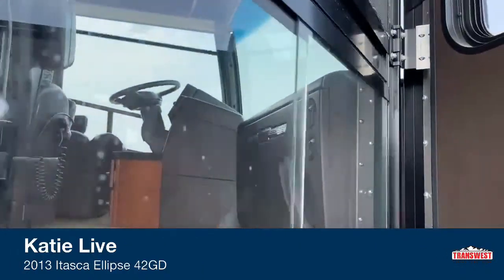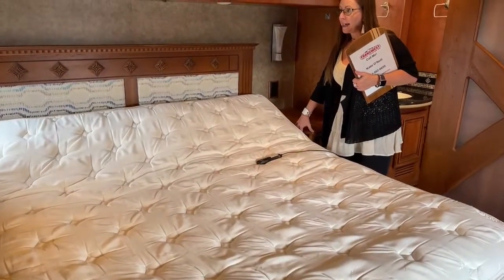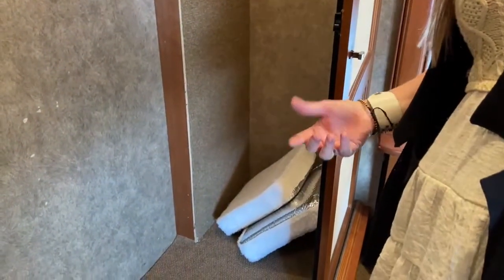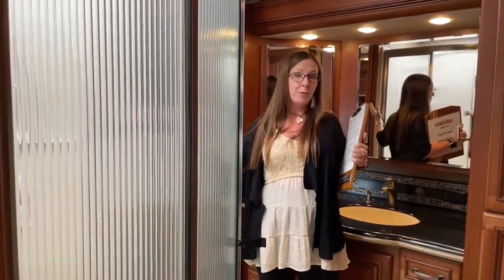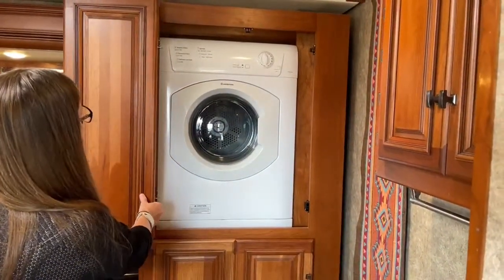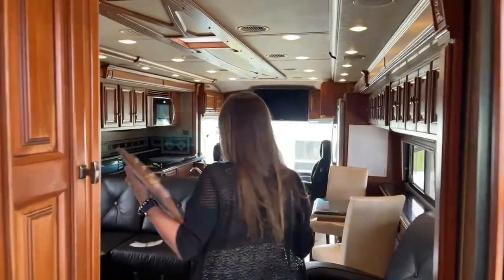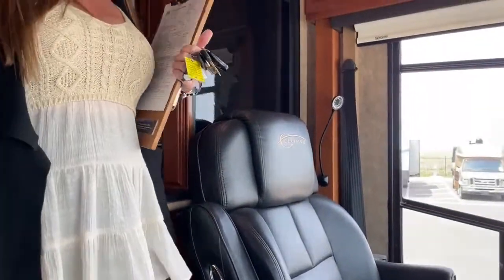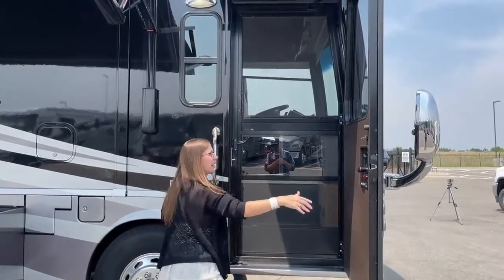2013 Itasca Ellipse 42GD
rvsinsideout - Katie O'Neill is showing a 2013 Itasca Ellipse 42GD - 5U210891 Live at Transwest Truck Trailer RV